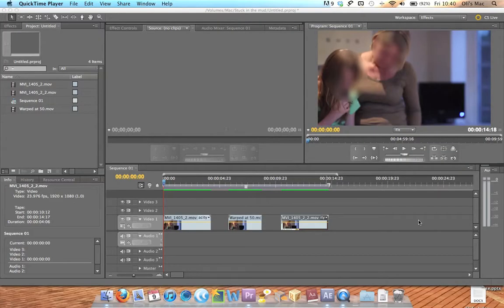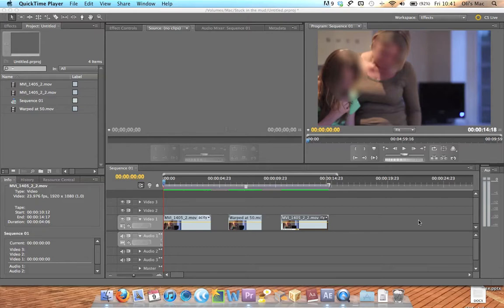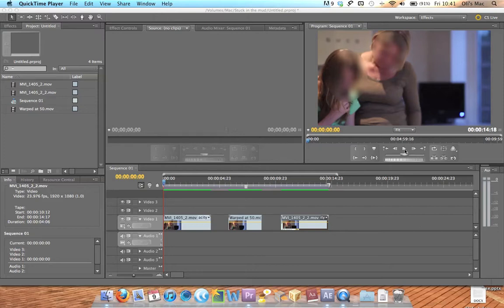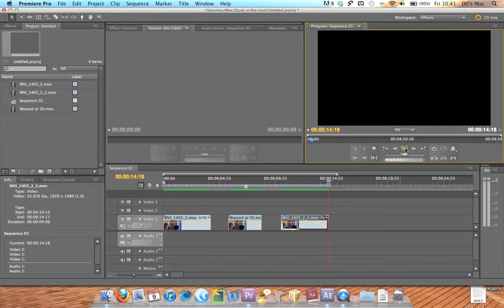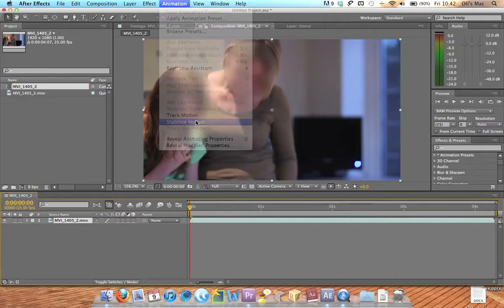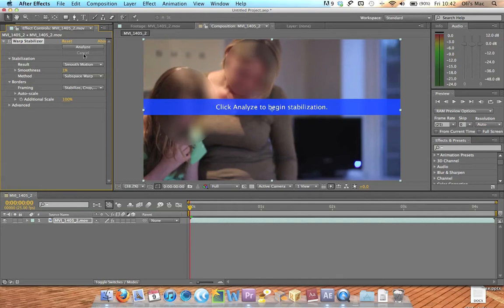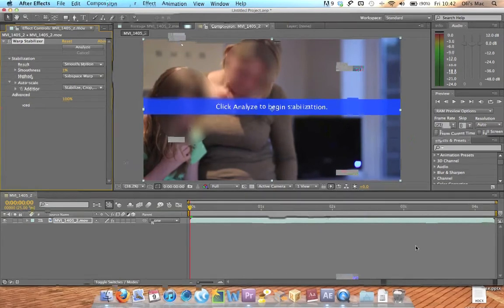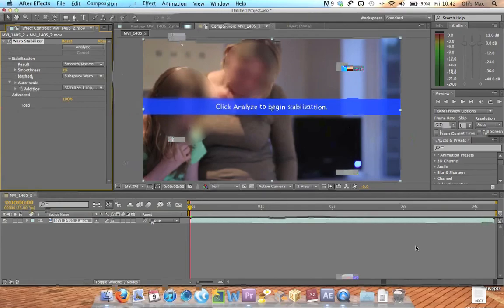Fix for Handheld DSLR shaky footage without video warping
For some reason when I play the footage at the end of this video, it doesnt show what my footage looks like, so just ignore the ending.

To view the clips full screen, download the HD version of the comparisons - (first video is original, second is using the stabilizer at 50% which causes warping and third is at 1%)

I use After Effects CS5.5's stabilize motion tool a lot but find quite a few shots come back with the video warping and still makes the footage unusable.

So i had a little play with the settings and came out with a really really simple way of making the footage look like it was still handheld but usable handheld footage. As a lot of you may know, DSLR's are terrible for camera shake because they are so light and dont have a handles. So hopefully this little trick will save some of you guys footage.